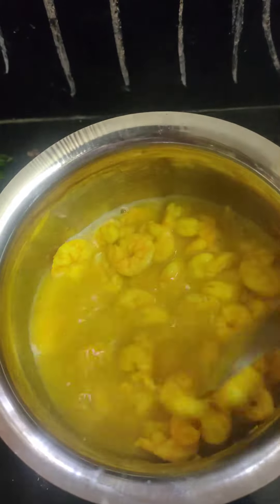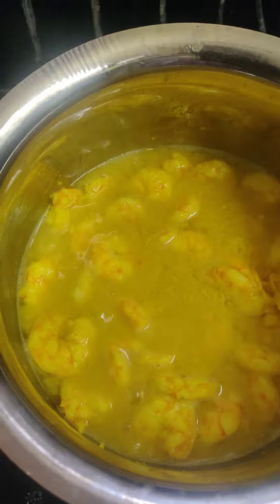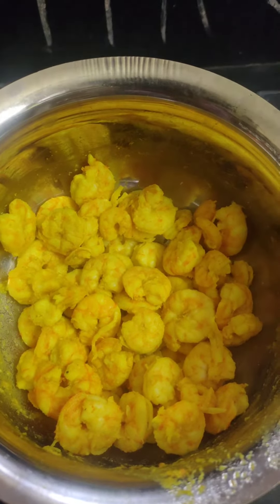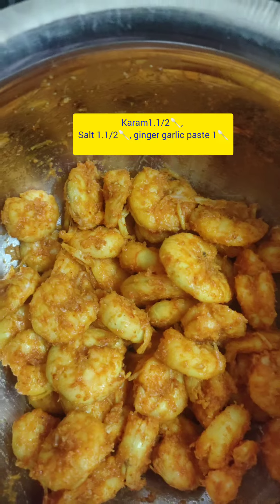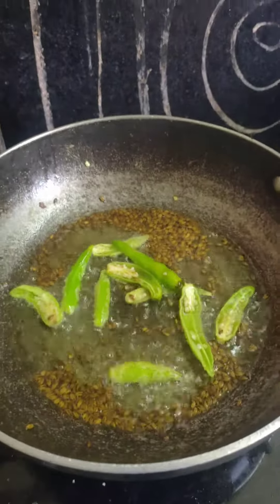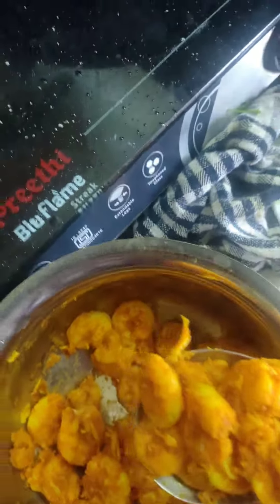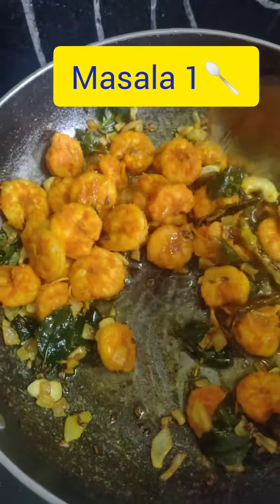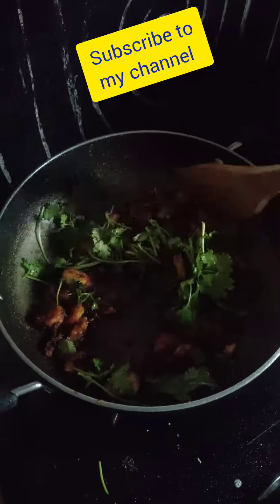రుచికరమైన రొయ్యలు వేపుడు prawns fry